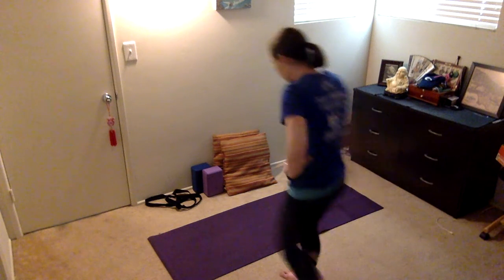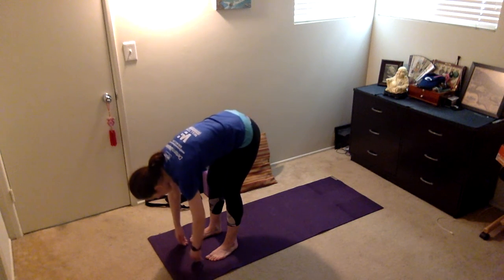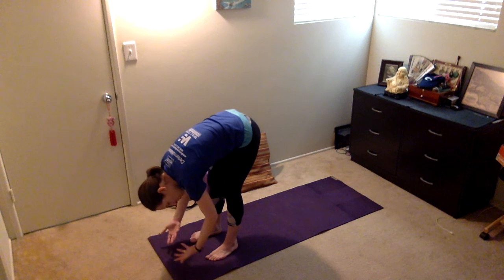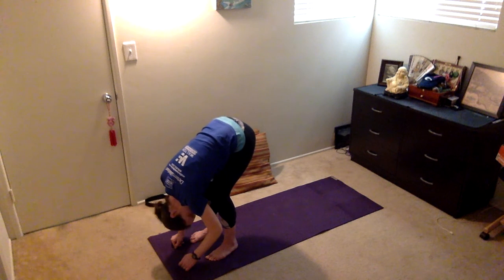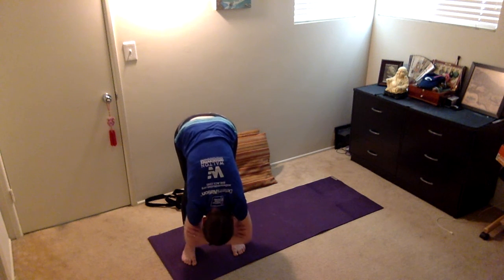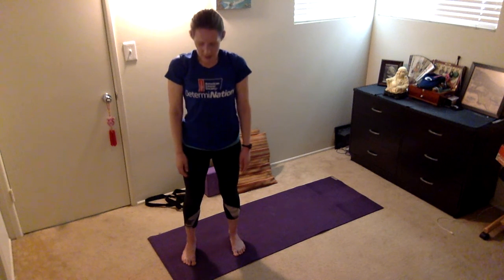Stretches/Yoga for Runners: Rag Doll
Targets hamstrings, lower back